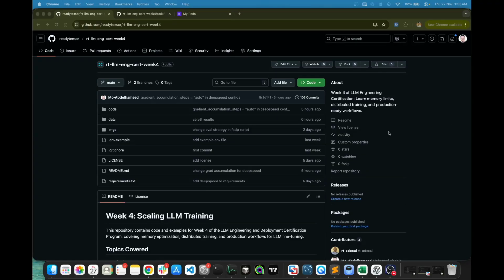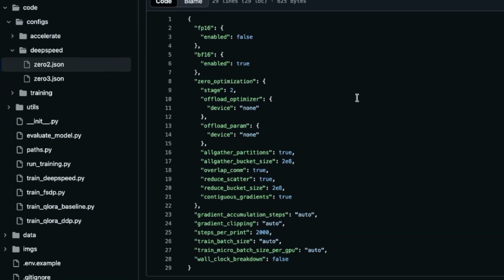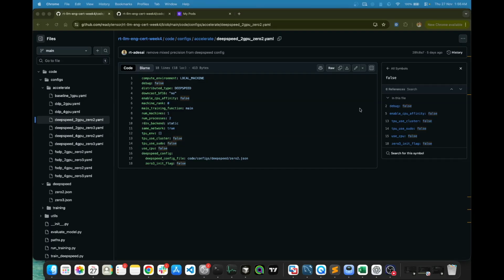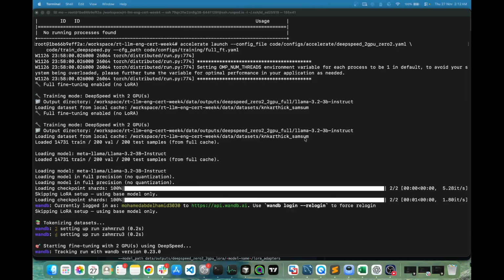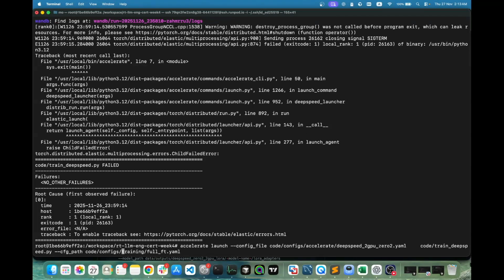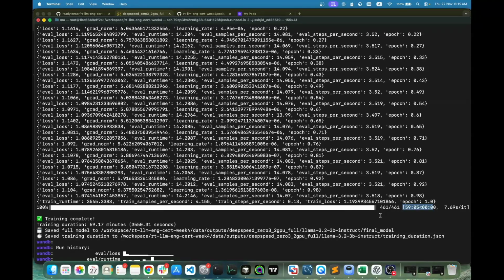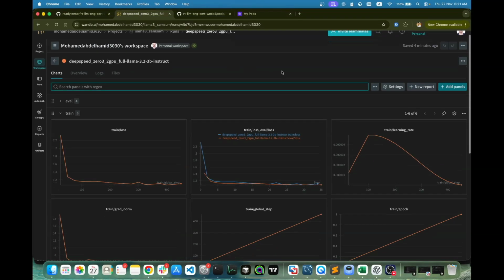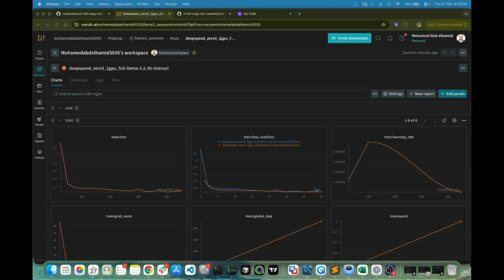DeepSpeed ZeRO Tutorial: Fine-Tune LLMs Across Multiple GPUs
In this video, we walk through how to fine-tune a 3B parameter language model across multiple GPUs using DeepSpeed ZeRO.

You'll learn how to:
- Configure DeepSpeed for multi-GPU training
- Understand the trade-offs between ZeRO-2 and ZeRO-3
- Fix out-of-memory errors by sharding model states
- Use Hugging Face Trainer with DeepSpeed
- Evaluate performance and memory utilization
- Compare runtime between DDP, ZeRO-2, and ZeRO-3

Timestamps:
0:00 - Intro: What we’ll cover in this DeepSpeed demo
0:28 - ZeRO-1, ZeRO-2, ZeRO-3: What they shard and why it matters
1:11 - Overview of config files for ZeRO-2 and ZeRO-3
2:30 - Running full fine-tuning with ZeRO-2 (OOM error)
4:22 - Switching to ZeRO-3 and successful training
5:07 - Comparing training time and performance
6:03 - Does full fine-tuning outperform QLoRA?
7:02 - Memory analysis and why ZeRO-2 failed

Watch this if you’re training large language models that don’t fit on a single GPU, and want to avoid expensive hardware upgrades. This demo shows how DeepSpeed helps shard memory across devices and make full fine-tuning feasible even with limited resources.